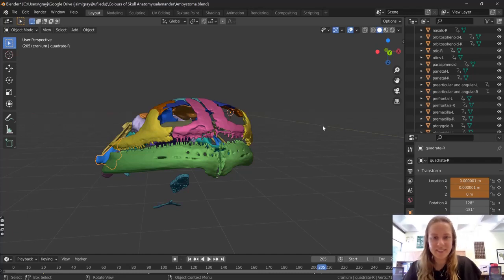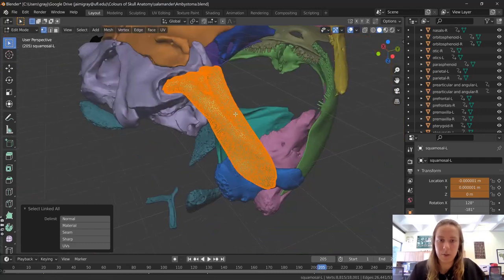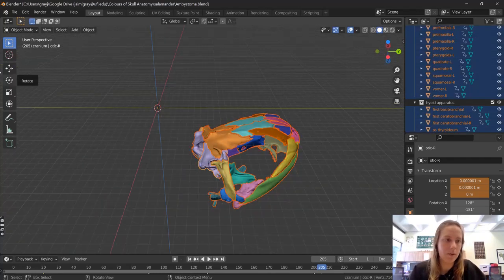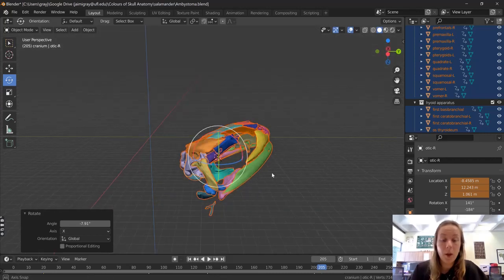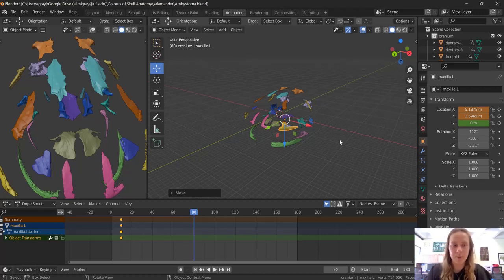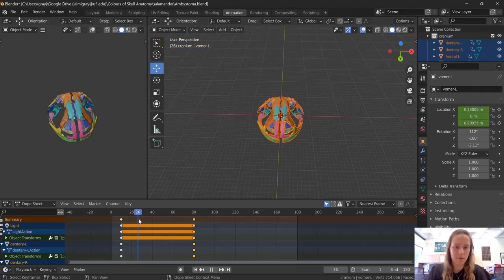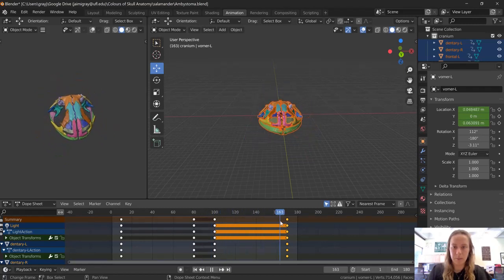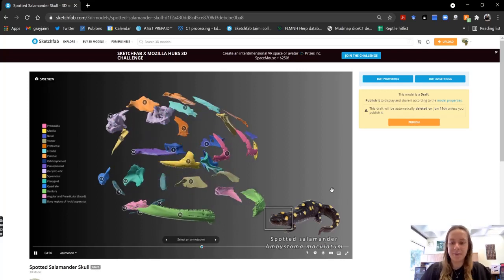How to explode a skull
Walkthrough by oVert postdoc Jaimi Gray showing how to animate an "exploding skull" using Blender.